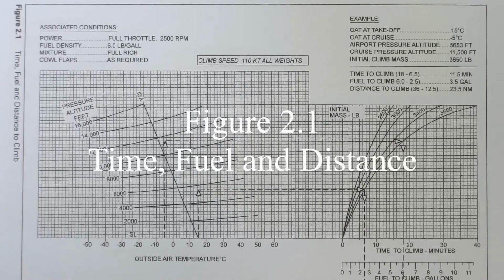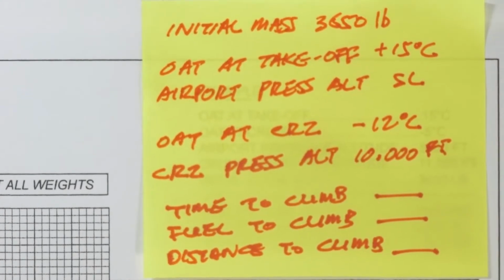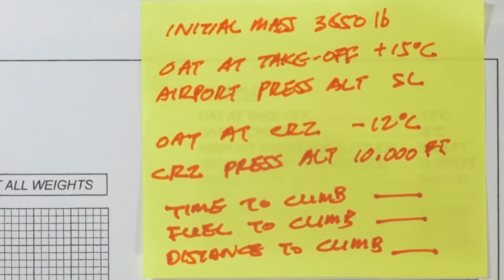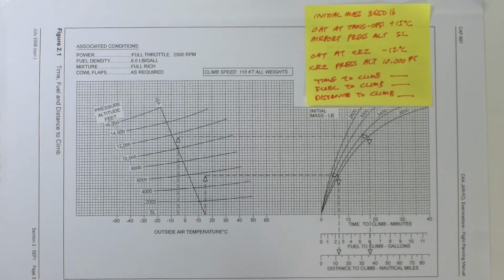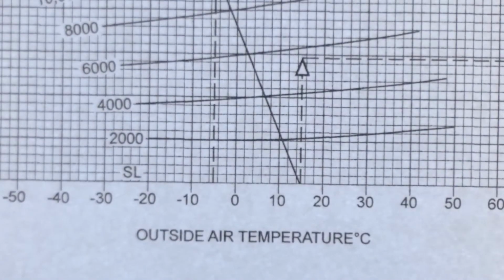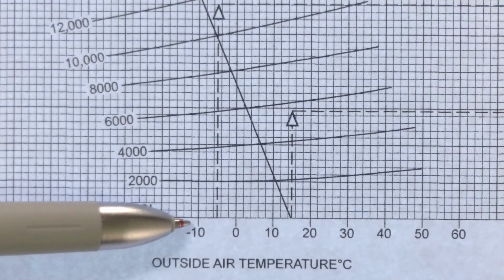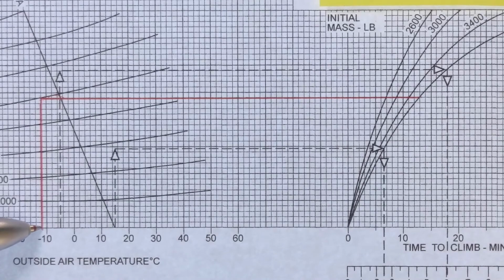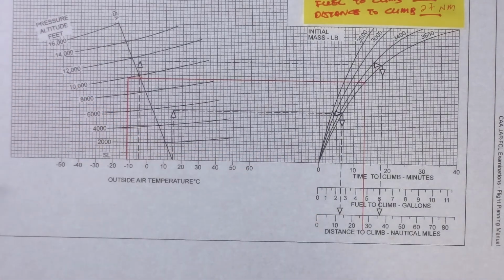Flight Planning: CAP697 - SEP Time Fuel and Distance Climb from SL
Finding time, fuel and distance for a take-off from an airport at sea level.